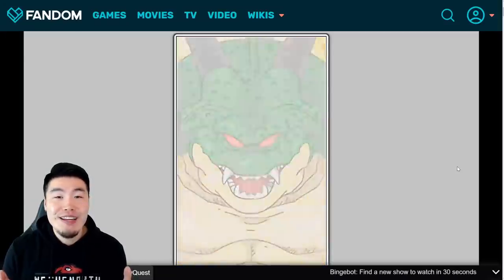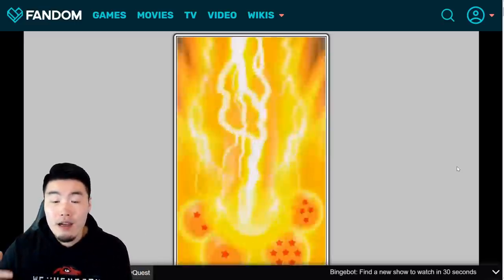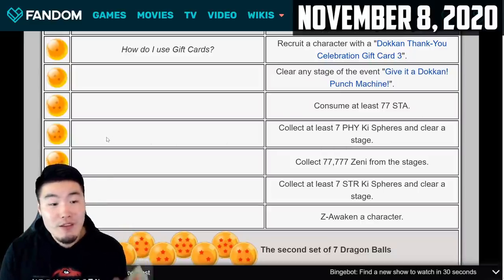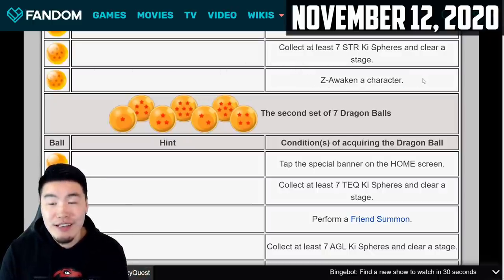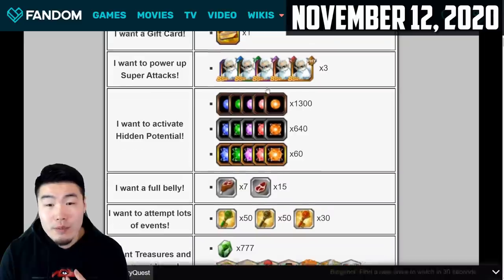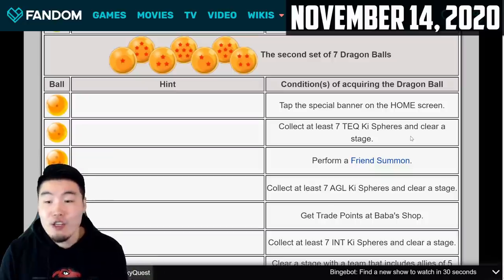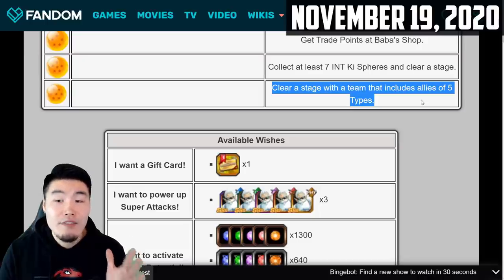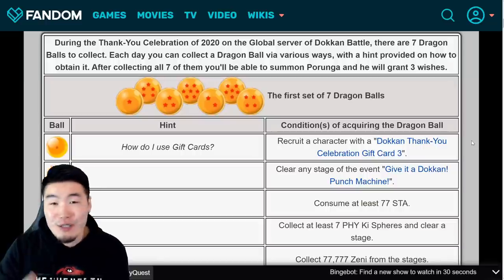HOW TO COLLECT ALL PORUNGA DRAGON BALLS + BEST WISHES TO CHOOSE! (Thank You Celebration 2020)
In this video, I'll show you guys exactly how to collect ALL 14 Porunga dragon balls for Global's "Thank You Celebration".